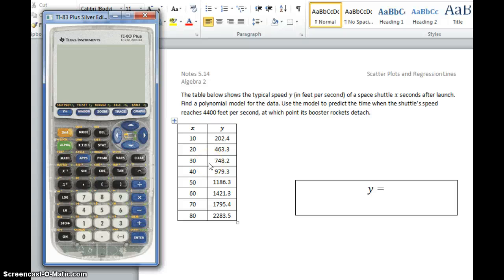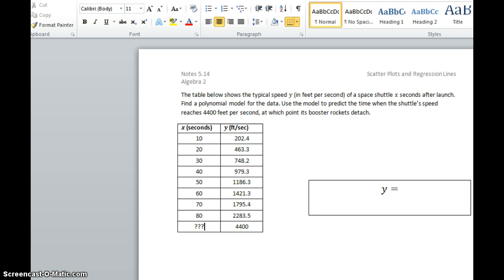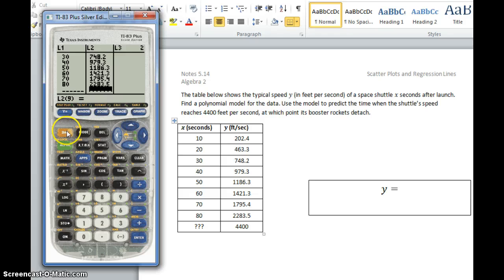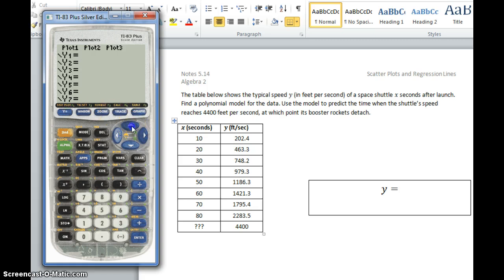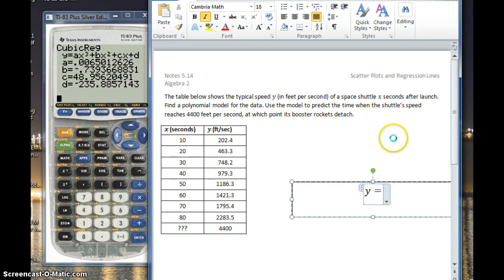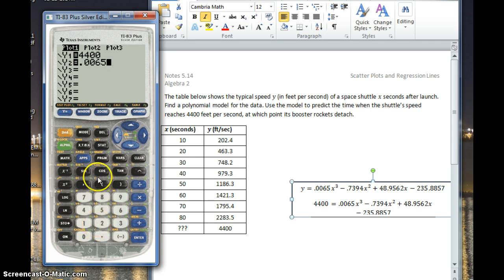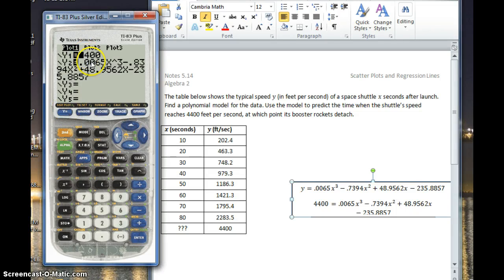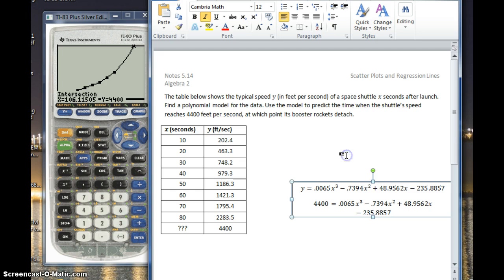Lesson 5.14 - Regression Lines for Polynomial Equations